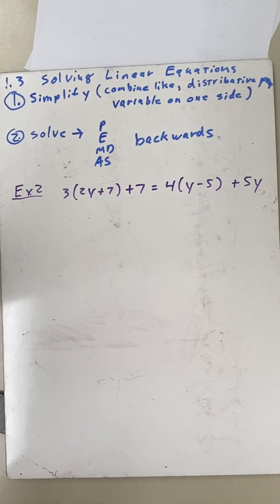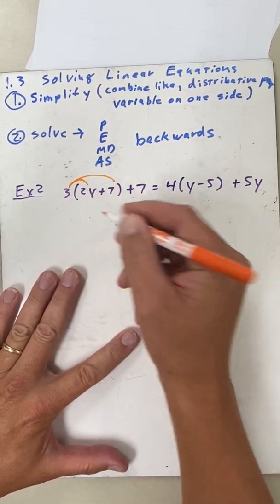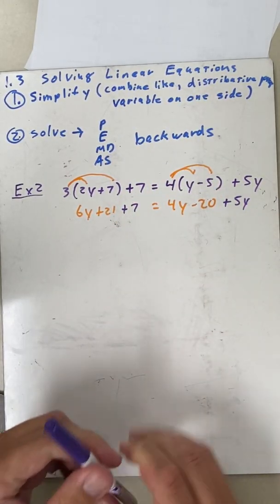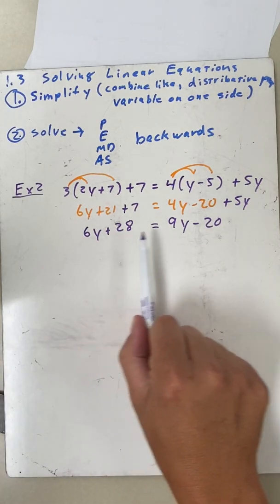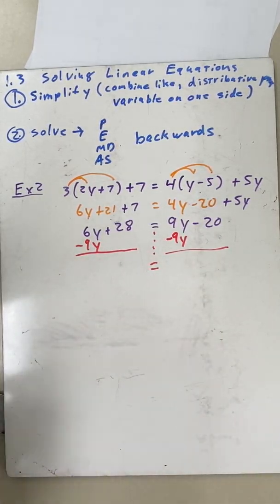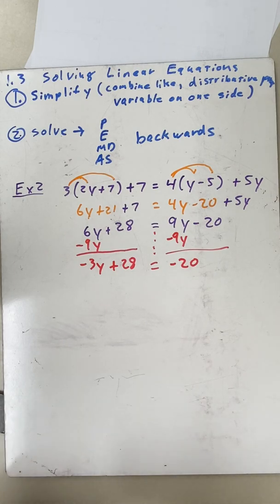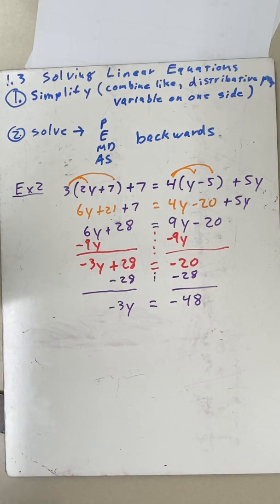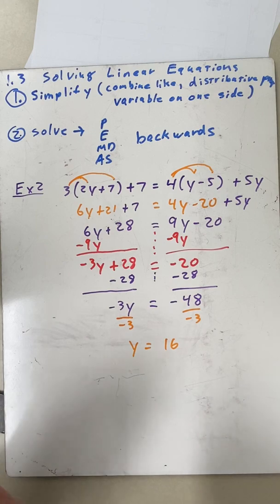1 3 Example 2